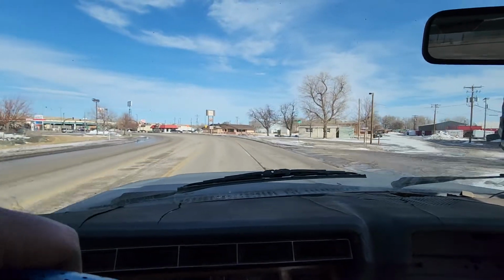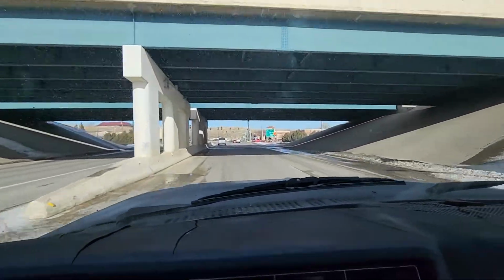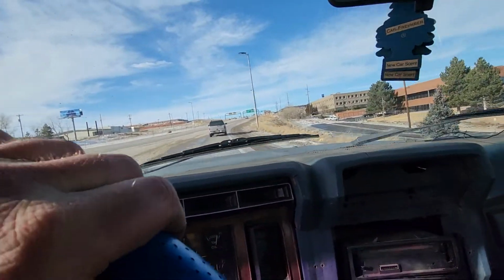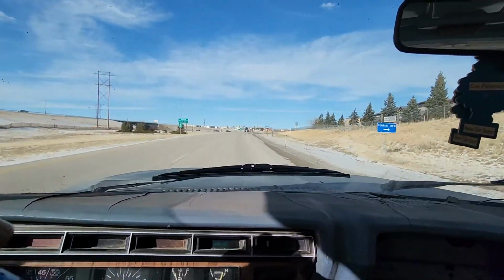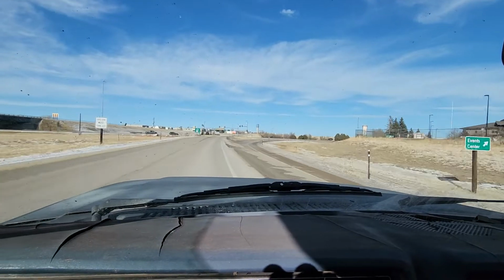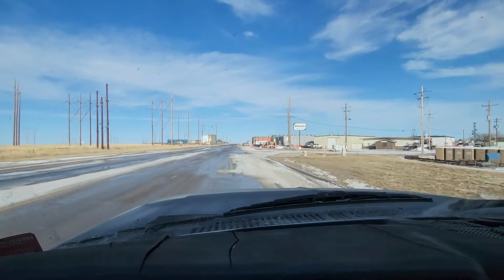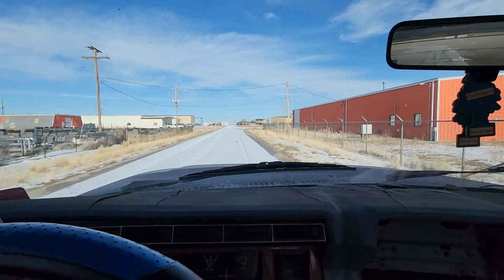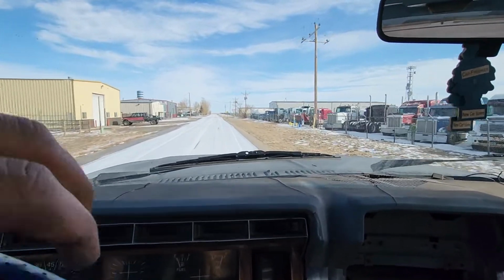460 EFI Guys: Full swap and install of a 1986 Bronco with an efi 460. What a blast to drive!!